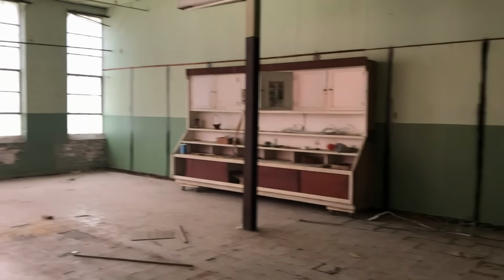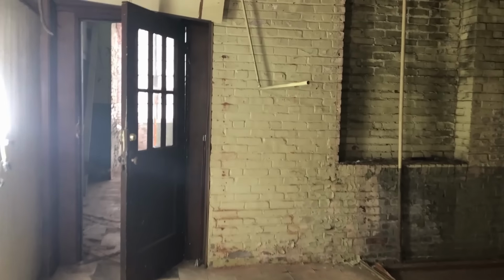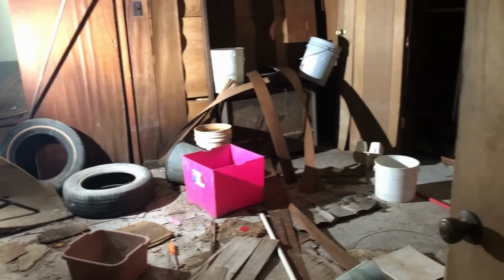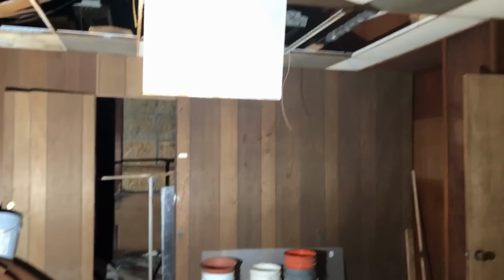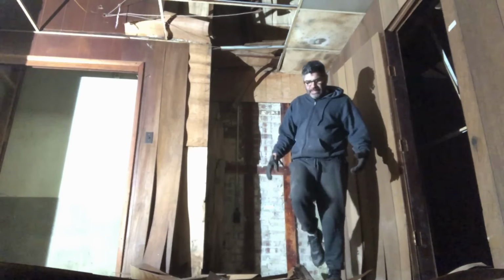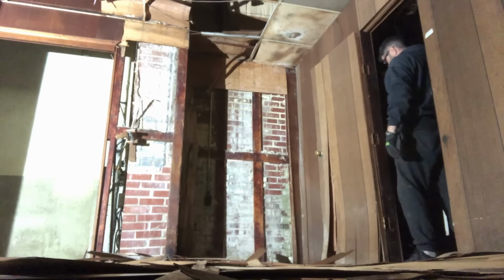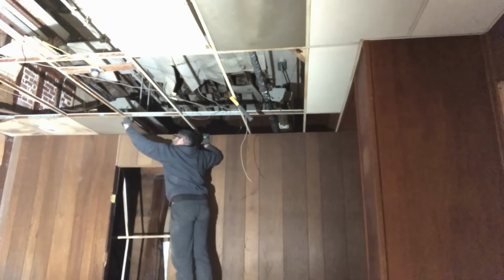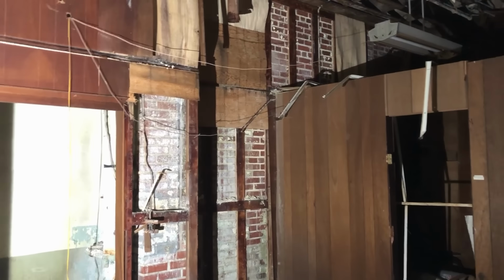Demolition and clean out: industrial building renovation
today we tackle the next space. a thorough clean out and a start to the demolition process for clearing a new area as the future site of mens and women's bathrooms.  room by room we are clearing out the entire building for future renovations.